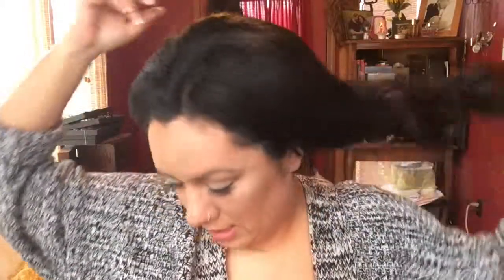Monday Morning Get Ready with Me!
Good Morning Everyone! I have been slacking in the uploading department this month so I wanted to do a GRWM video to catch up with you all! Have a blessed day!
xoxo
Misty

Nieva for Men Shave Balm

Champagne Pop by Becca and Jaclyn Hill

Follow my business Facebook Pages here!